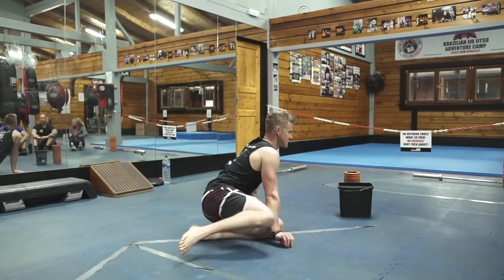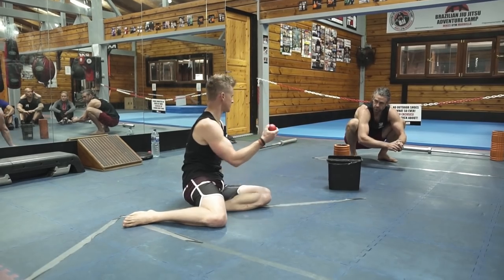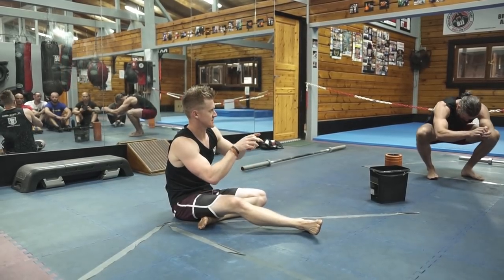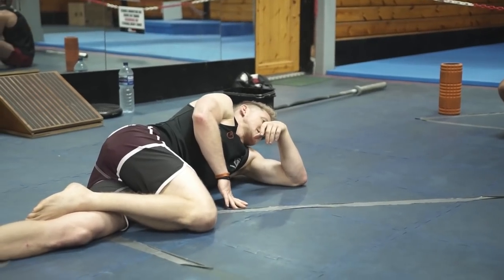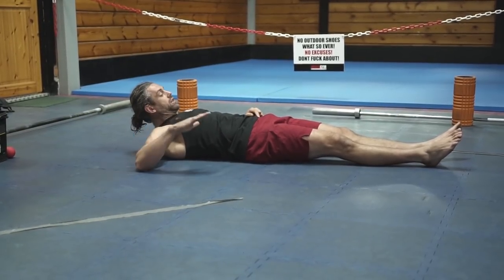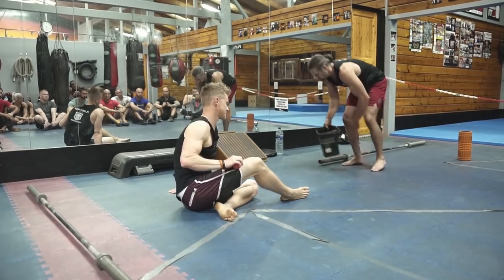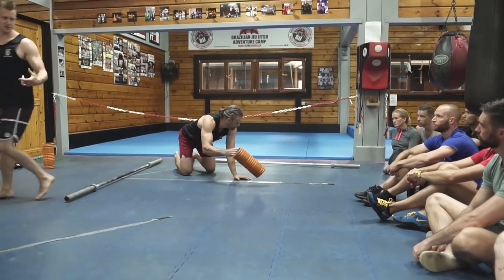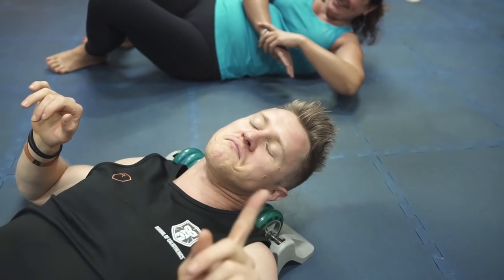TIGHT SHOULDERS? DO THIS! // School of Calisthenics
Shoulders feeling tight? Here Tim explains why they might be feeling tight as well as showing you ways to reduce your shoulder tightness in order to improve you overhead mobility for things like handstands, human flags and muscle ups... as well as good shoulder health and pain free movement!

We get stuck into some self myofacial release and mobility exercises for the pecs, lats, T-spine, anterior and posterior shoulder that you can try yourself. We hope it helps release those shoulders for you.

Interested in learning more from us? Book on to School of Calisthenics Workshop NEW 2019 dates now released

Can't make a workshop? No worries... get ONLINE COACHING?